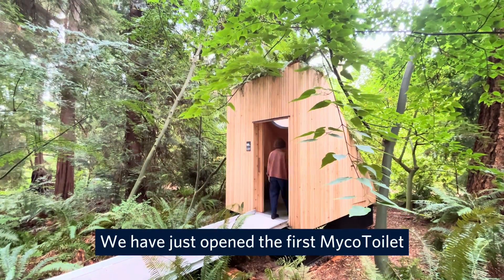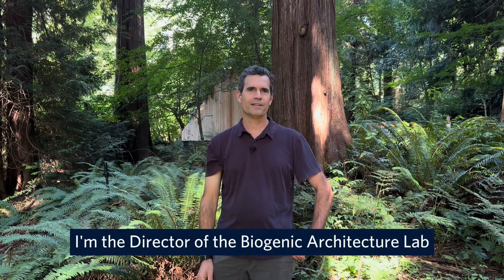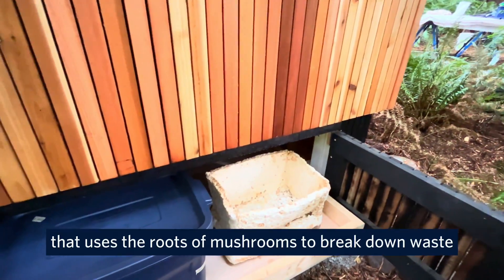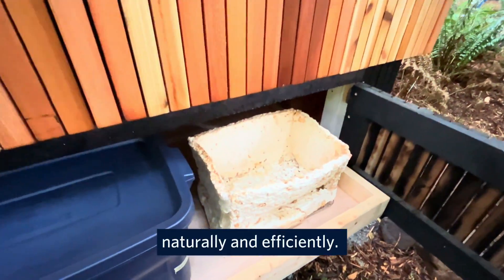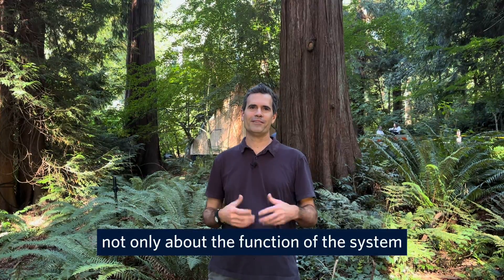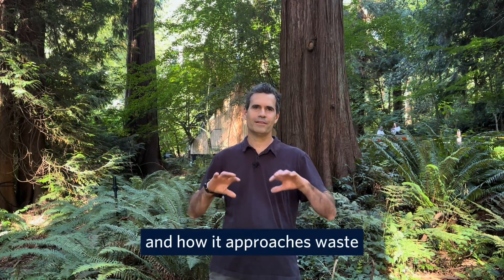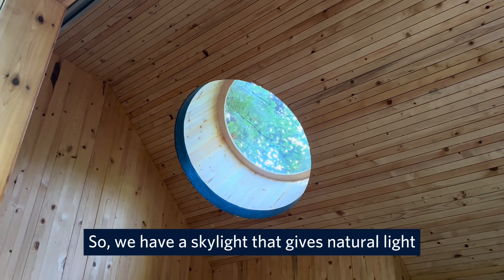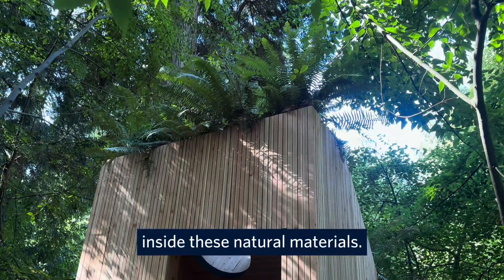UBC launches world’s first mushroom-powered waterless toilet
Sustainable sanitation! 🍄🚽 The UBC School of Architecture and Landscape Architecture MycoToilet is pioneering the future of sustainable infrastructure. This world-first, mushroom-powered system doesn't just save water, it transforms human waste directly into valuable, nutrient-rich compost and fertilizer.

A six-week pilot, now underway at the UBC Botanical Garden, will test the system with real users while monitoring the mycelia’s transformation.

The project involved researchers from SALA and the Department of Microbiology and Immunology, with support from NSERC’s New Frontiers in Research Fund, UBC’s Campus as a Living Lab, UBC SEEDS Sustainability Program, and the BioProducts Institute, with networking support from the Microbial Cell Systems for Sustainable Living (MCELLS) research cluster.